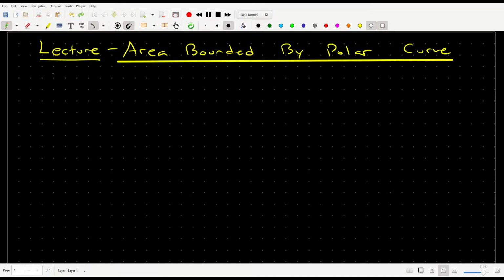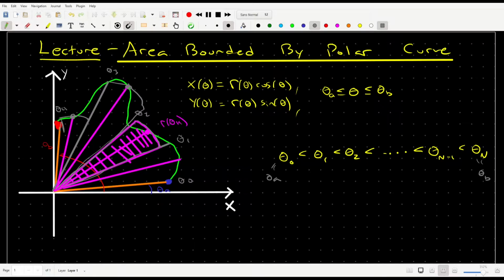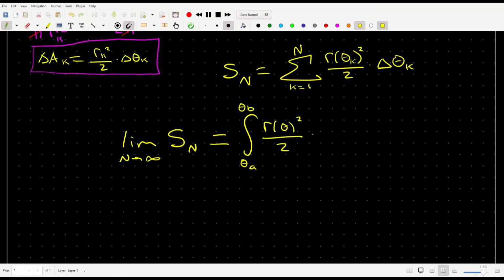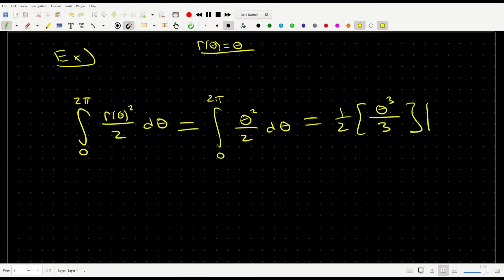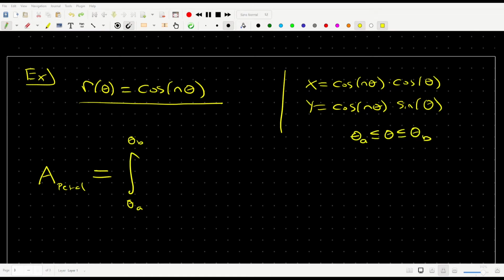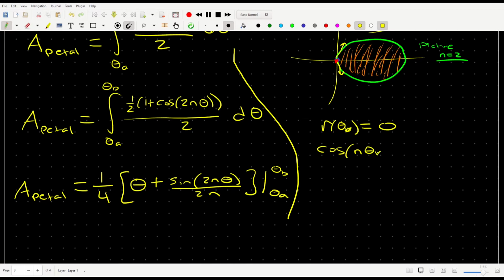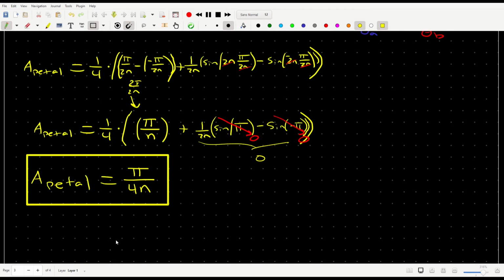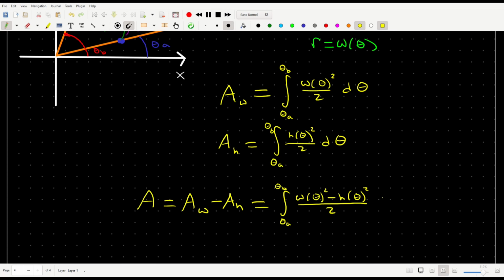Lecture 16 Area Bounded by Polar Curves (Corrected)